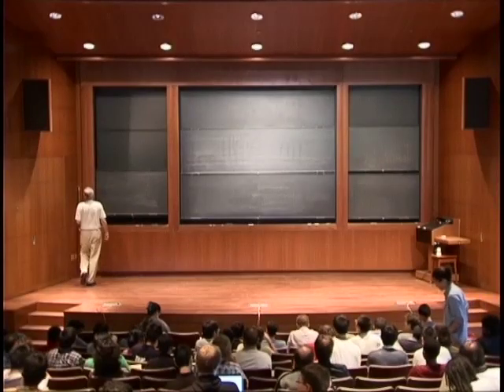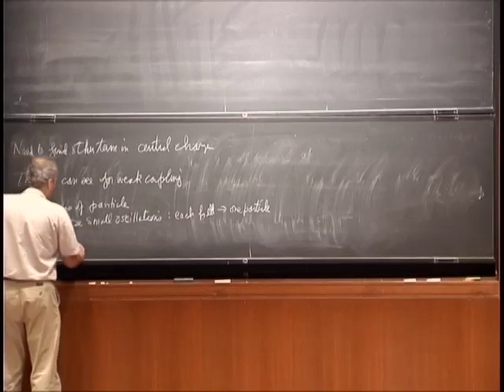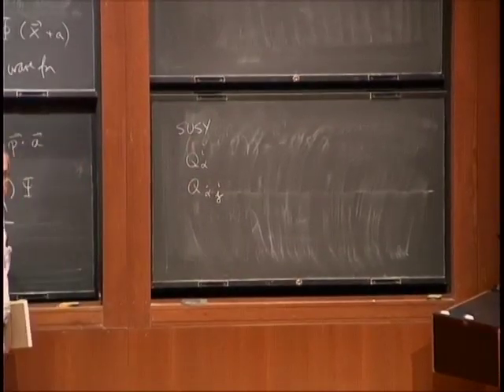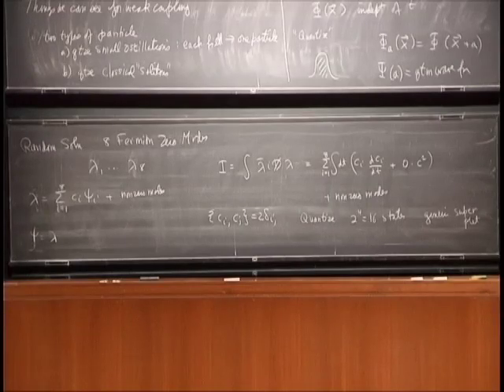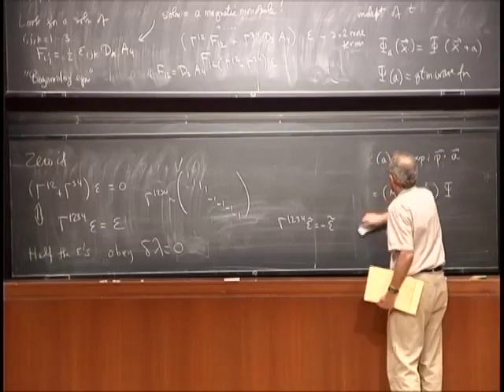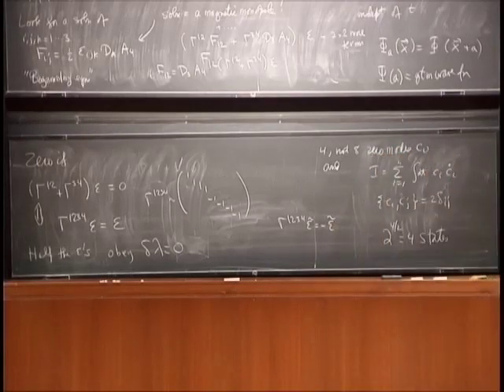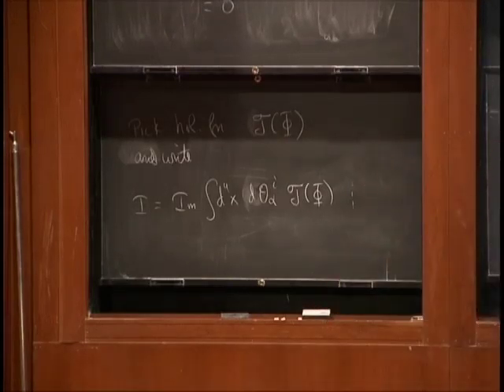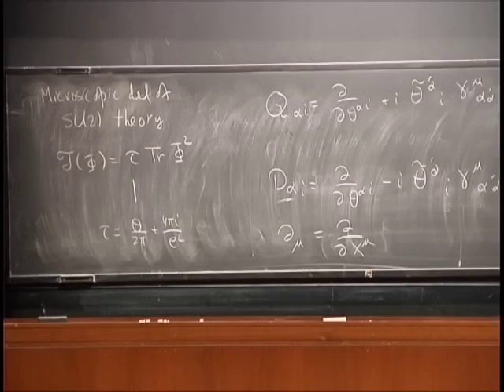Seiberg-Witten Theory, Part 2 - Edward Witten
Seiberg-Witten Theory, Part 2
Edward Witten